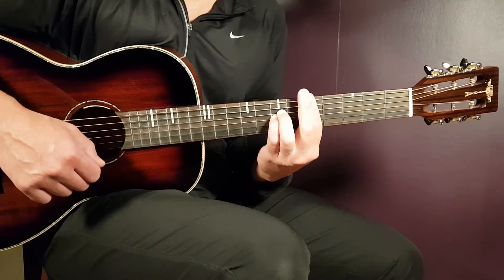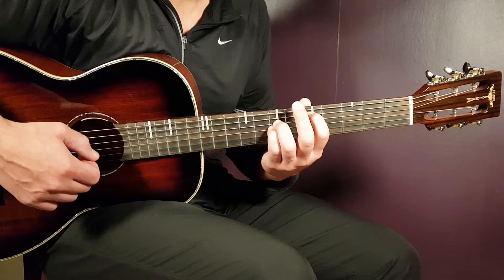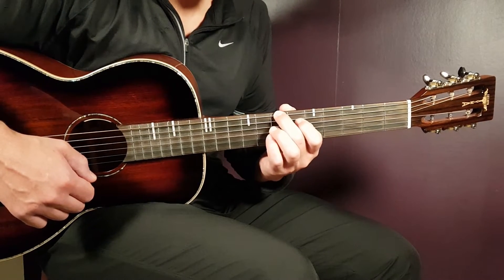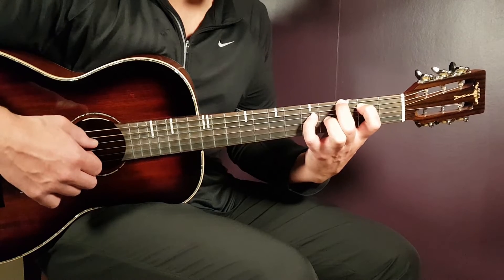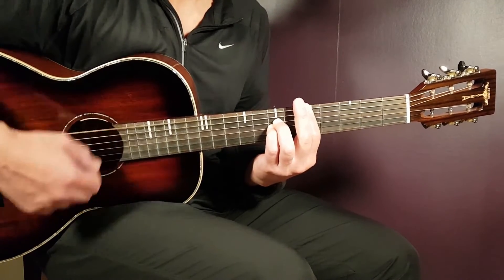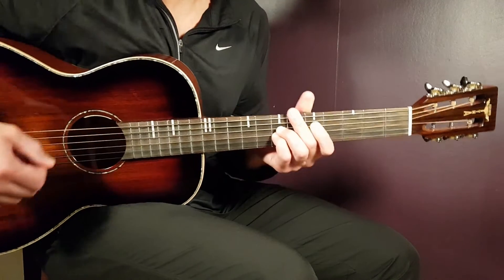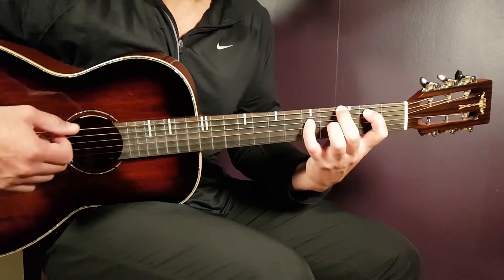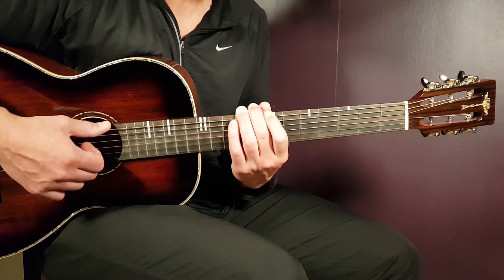How to play BLINK-182 - ONE MORE TIME Acoustic Guitar Lesson - Tutorial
"One More Time" by @blink182
Play tuned!